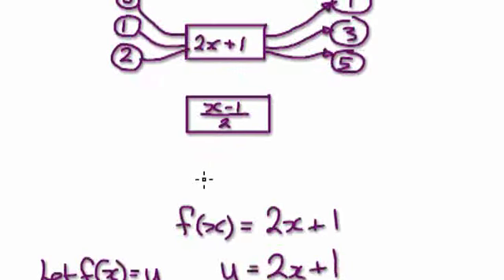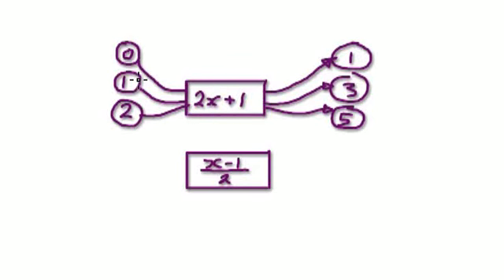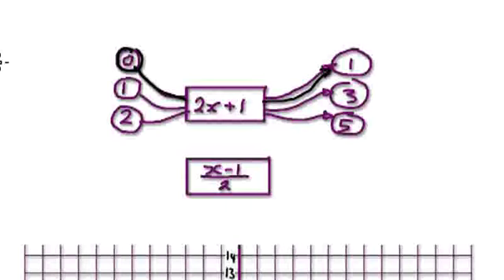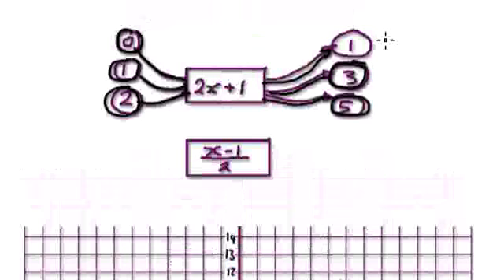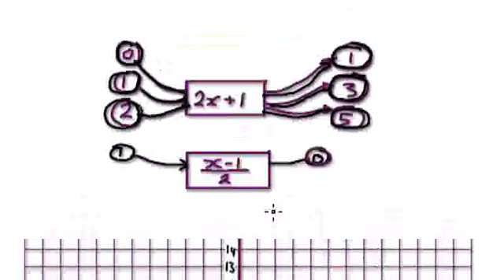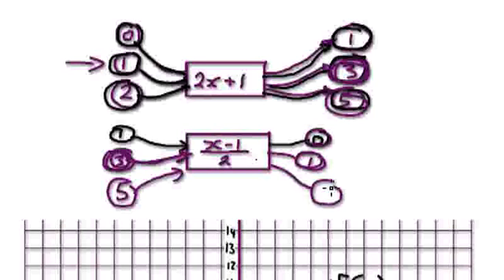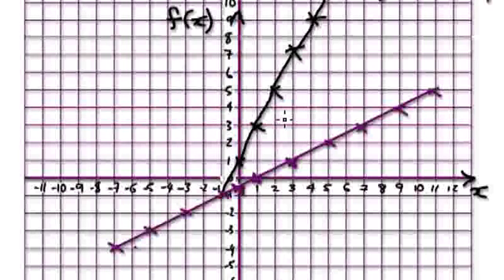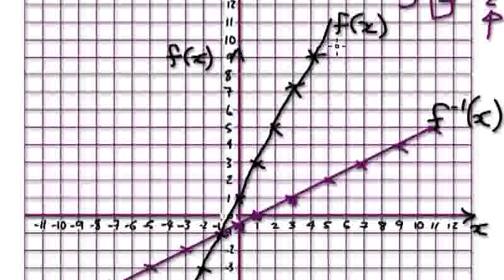Video 1077 - Graphing the Inverse of a Function - Explained (Part 1)